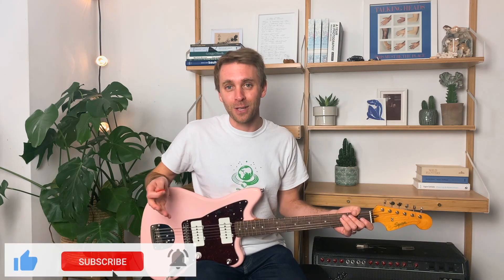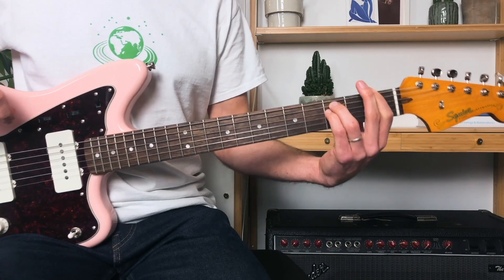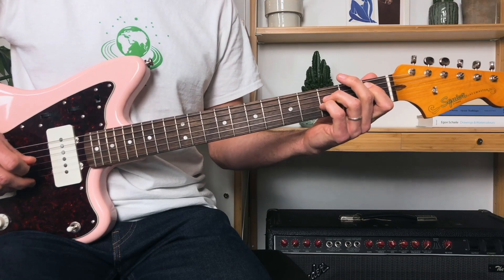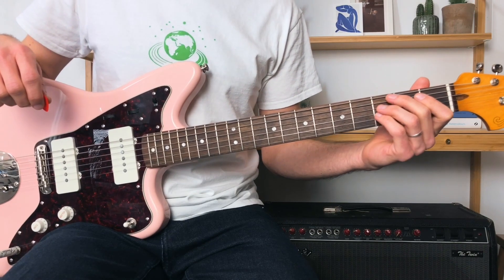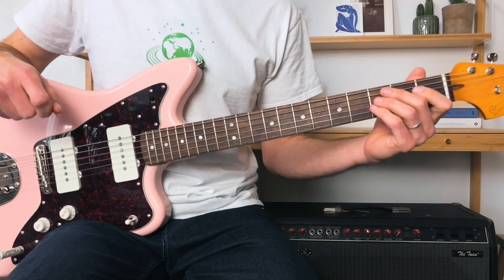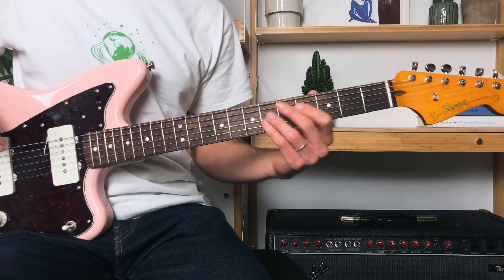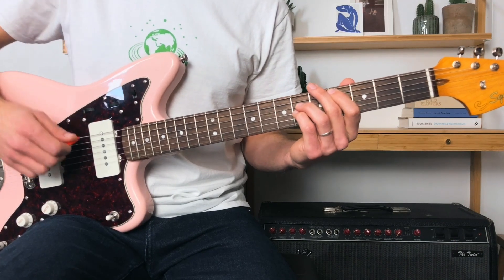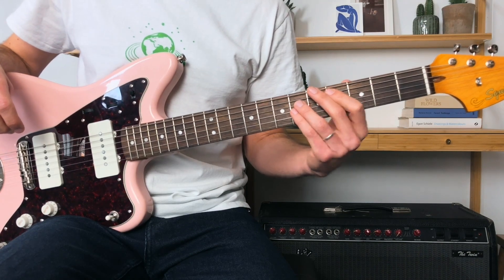Nirvana Smells Like Teen Spirit | Guitar Lesson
How to play - Smells Like Teen Spirit - Guitar Tutorial. The full course this lesson is taken from can be found here 👇

🙋‍♂️ Book a 1-1 Session With Me

🎵 ALL MY GUITAR COURSES 🎵

🎼 MY GEAR 🎬

Guitar Capo
Guitar Picks
Headstock Tuner
Guitar Strings
Guitar Lead
Audio Interface
Gibson Guitar
Fender Guitar Model
Light 2